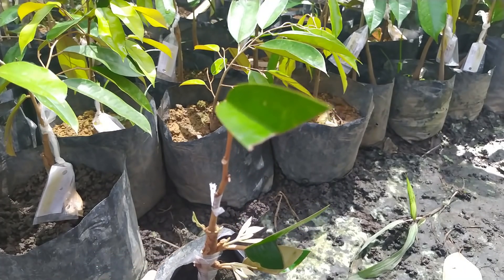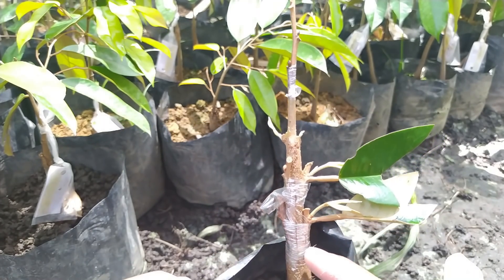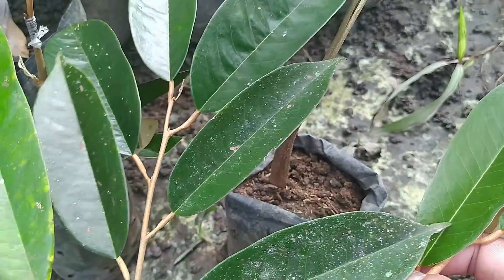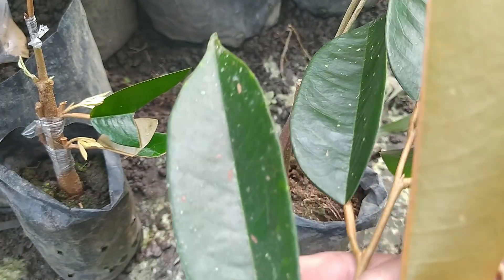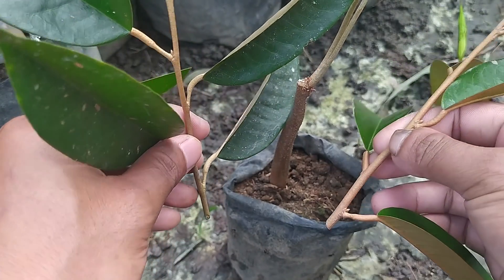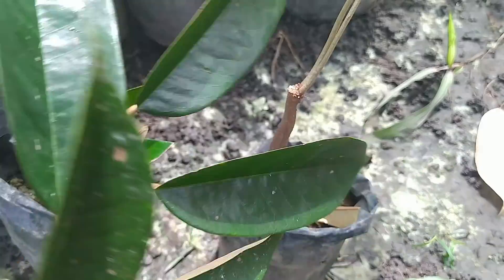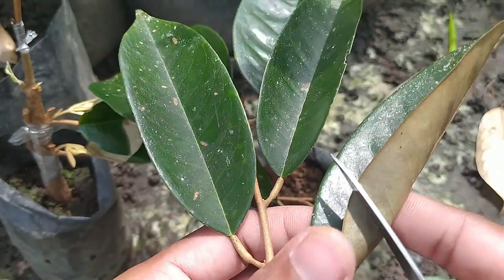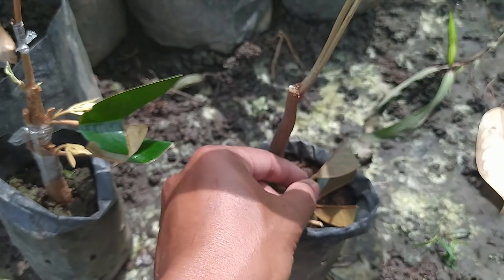TERNIAT !! SAMBUNG PUCUK DURIAN MODEL PUNDEN BERUNDAK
dalam video ini sambung pucuk durian tendan teknik punden berundak atau bertangga tangga seperti piramida.

teknik ini bisa di gunakan berbagai macam entres atau varietas durian dalam satu pohonnya.

saksikan videonya sampai selesai.